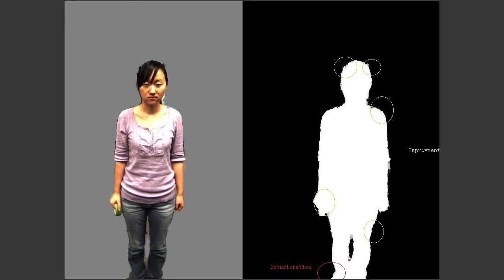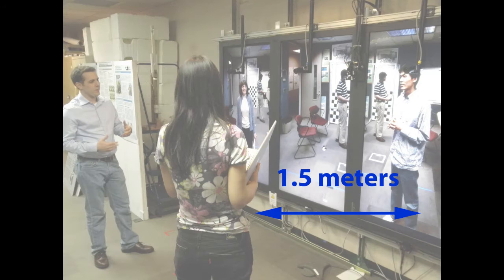UNC-Cisco Telepresence (Tech Video #6)